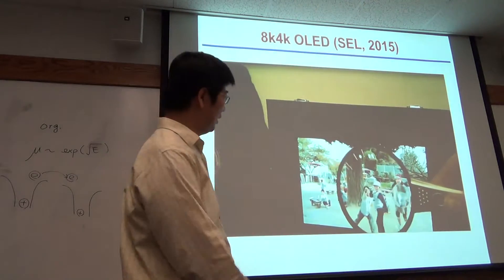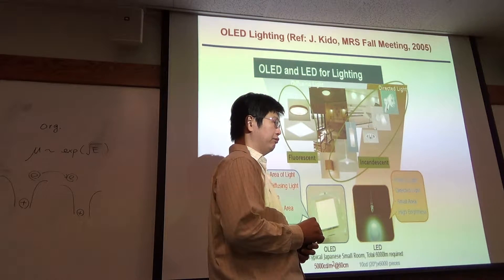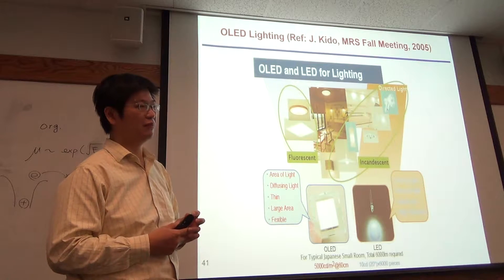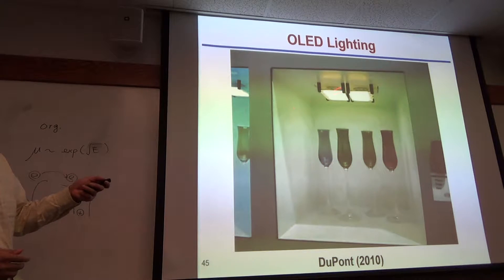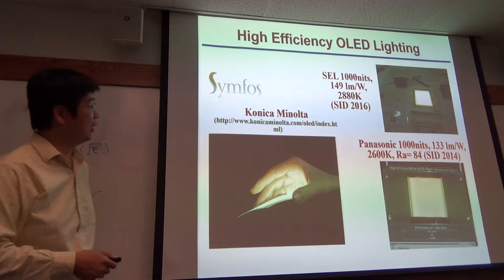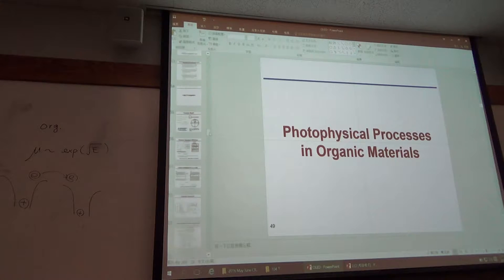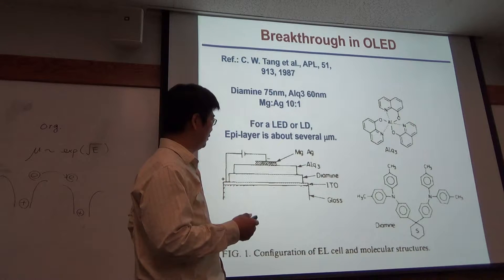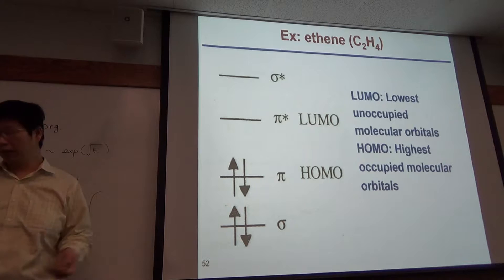OLED_JH Lee_2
flat panel display class in UCF